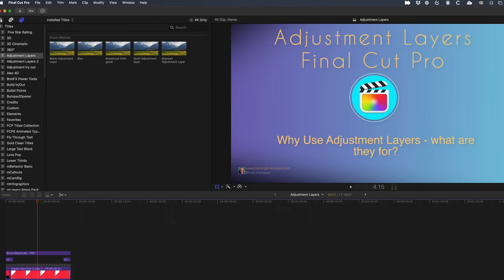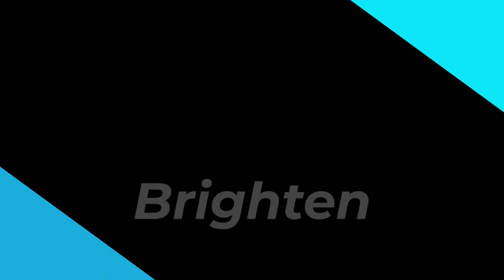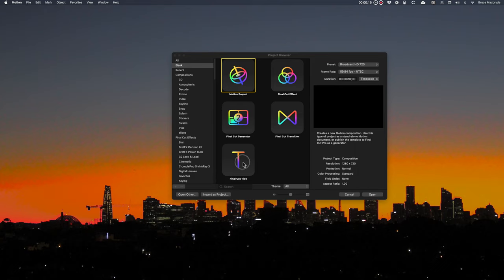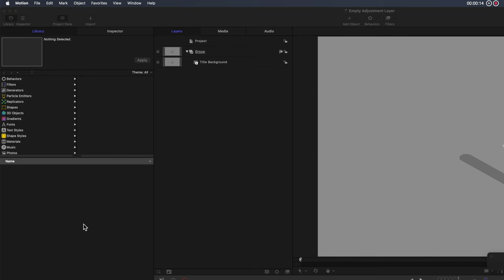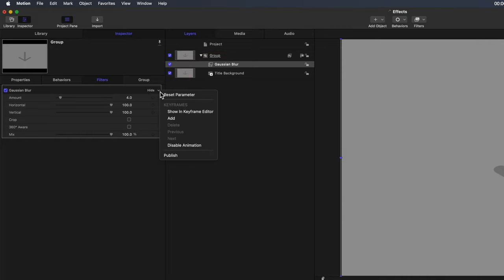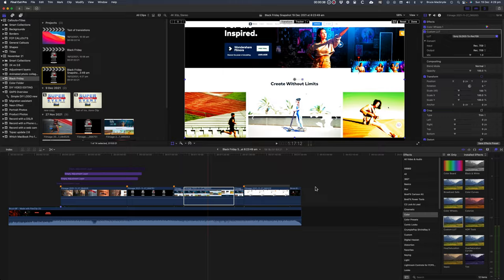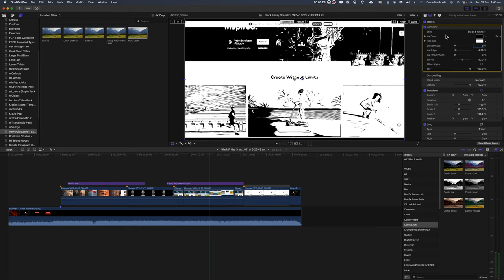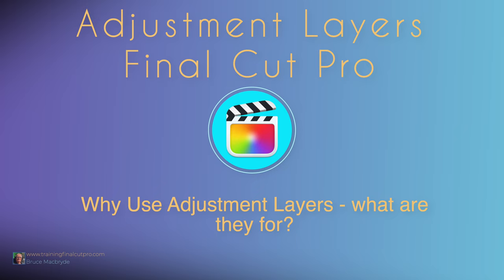What is an Adjustment layer, free download Final Cut Pro 10.6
You may have heard about Adjustment layers, but never have thought you had the need to use one.
First thing is, that, you ARE able to complete any video edit without needing to use an Adjustment layer.
So why would you bother?
The simple answer is to save time and effort.
An Adjustment layer will let you modify multiple clips, even the whole timeline with just one action.
So what exactly is an Adjustment layer.
An Adjustment layer is a transparent layer you can add effects to, just like you would to a standard video clip in the timeline.
However, an adjustment layer affects all the clips in the tracks below it, allowing you to make non-destructive adjustments to the colors & effects of all clips that the Adjustment layer overlaps.
This can give you quick control over edits than by directly adjusting the individual clips themselves.
You could stack multiple Adjustment layers to create different effects, and turn each of them on and off at will or you could have a number of effects in each adjustment layer.
The bad news, Final Cut Pro does not ship with ANY Adjustment layers.
Just because Final Cut Pro doesn't have default Adjustment Layers doesn't mean you can't use them.
In this video I’ll show you how to create your own Adjustment layers in Apple’s Motion for use in Final Cut Pro, otherwise, you can download some free layers I have already produced.

Beginning: 0:00
Why use an Adjustment layer?: 0:24
What is an Adjustment layer?: 0:36
Adjustment layers affect all the Clips below: 0:49
Quick Control of a number of clips with the same action: 1:04
Download free adjustment layers: 1:38
What an Adjustment layer does in Final Cut Pro: 2:33
Color correction with an Adjustment Layer: 3:04
Add an Effect an Adjustment Layer: 3:30
Adjustment Layers can be stacked: 3:48
Add Broadcast Safe and check with Video Scopes: 3:58
Stack several layers and turn them on and off at will: 4:21
Make your own Adjustment layers in Apple's Motion App: 4:52
Change Motion's settings: 5:01
Create an empty Blank Adjustment layer for Final Cut Pro: 5:25
Save the empty Adjustment Layer: 5:45
Use the New Template with Final Cut Pro : 6:21
Add Names to the layers in Motion: 7:19
Create a layer with default Actions: 8:27
Add a default effect to an Adjustment Layer: 8:48
This Publish allows the effect to be activated or deactivated in FCP: 9:53
Add Multiple Effects to an Adjustment layer: 11:12
LUT Adjustment Layer: 11:48
Have an effect active or inactive by default: 12:52
Test the Multi Adjustment layer: 13:21
Differentiate Adjustment Layers from Titles: 14:47
Download and Install the Free Adjustment Layers:
15:37